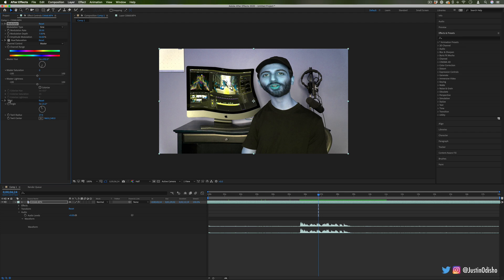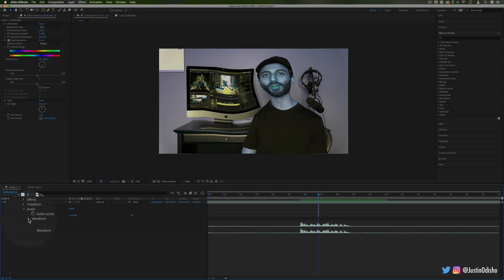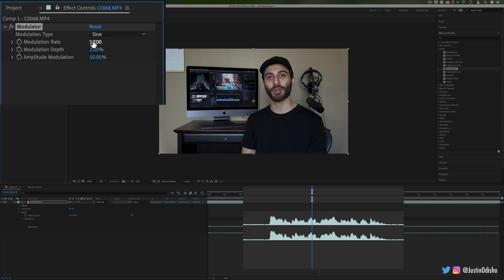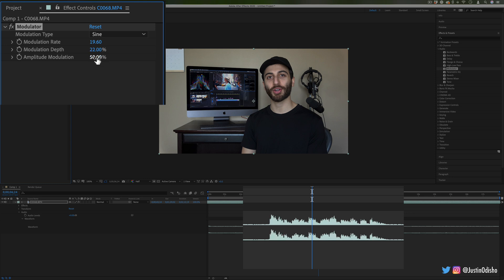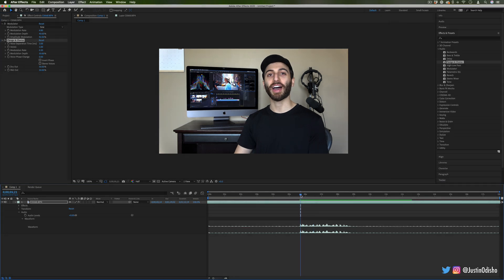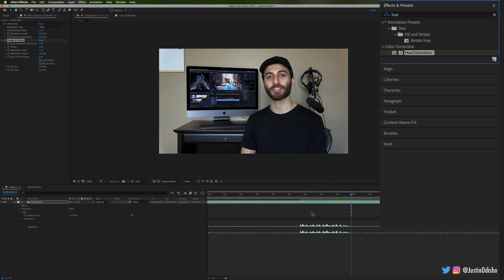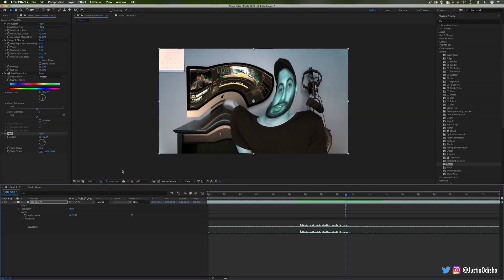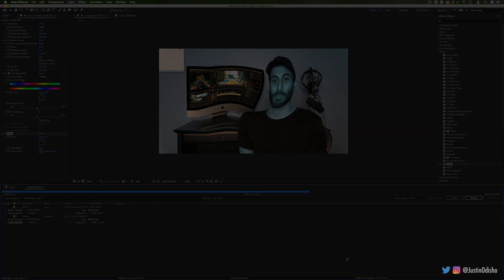WoBbLy / MODULATED VOICE MEME AUDIO EFFECT (After Effects Tutorial)